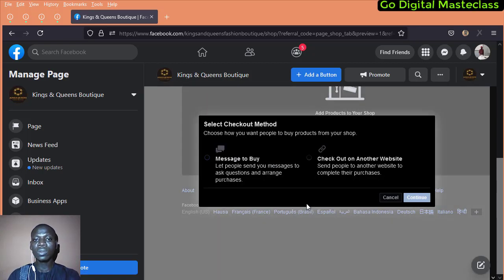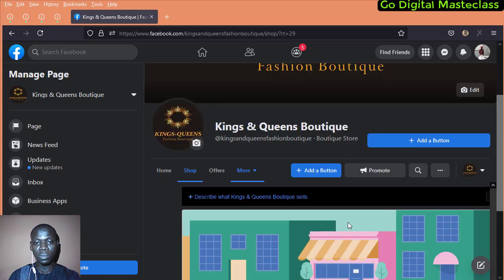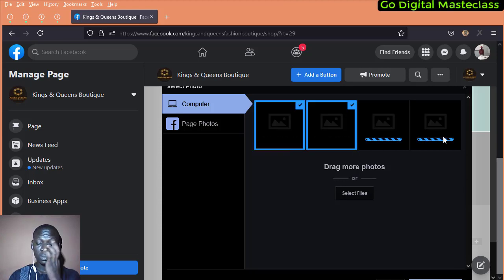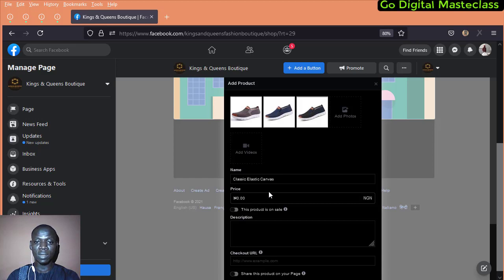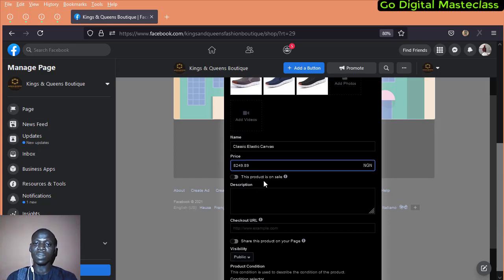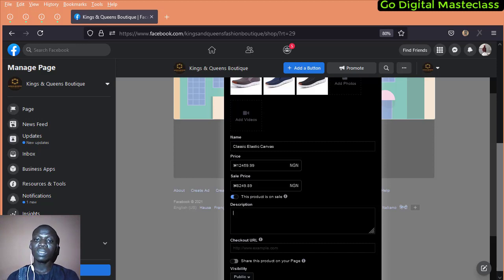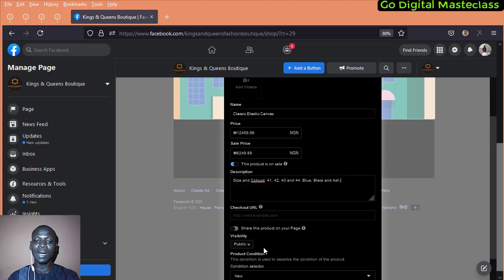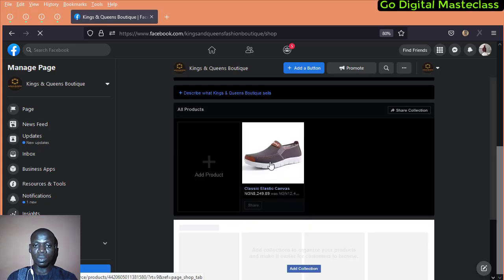E-Commerce Marketing 3 of 10 (Beginners to Expert Guide 2021)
1. Create Facebook Shop.
2. Upload Products To Your Shop.
3. Pricing Techniques That Converts.